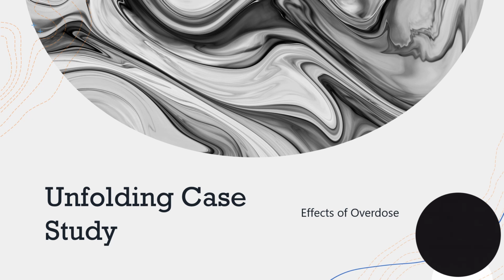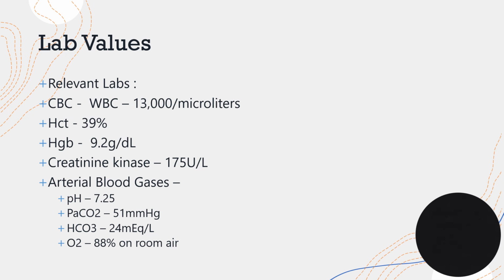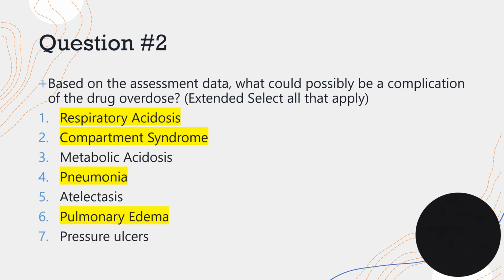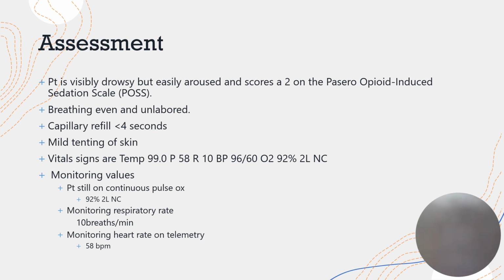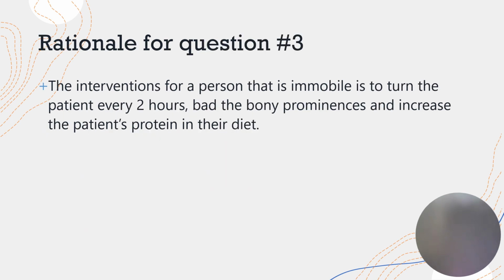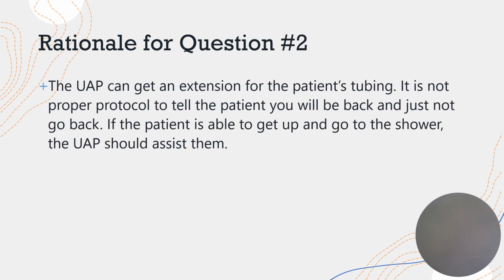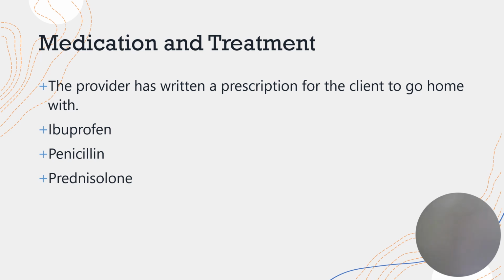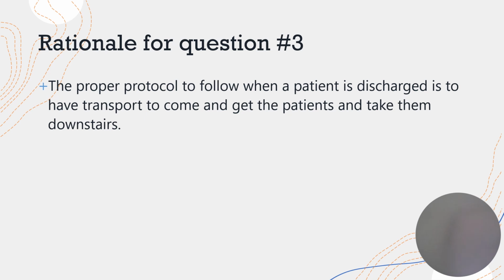Unfolding Case Study Effects of Overdose